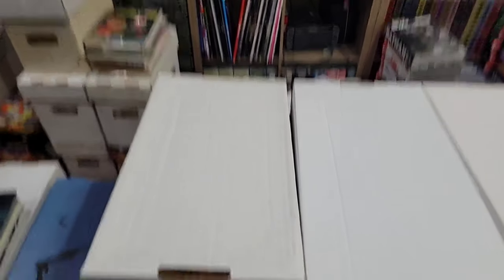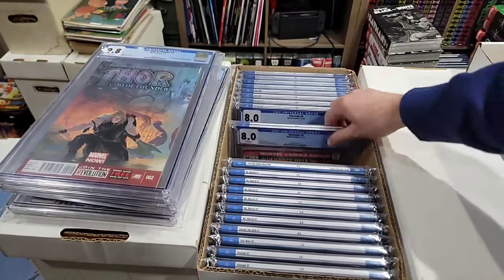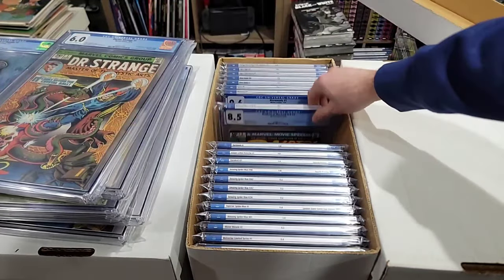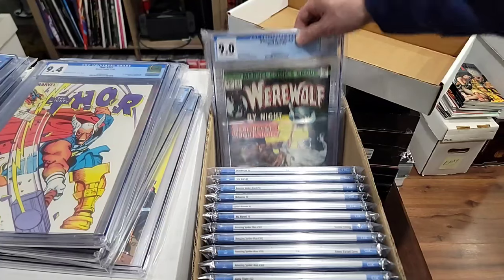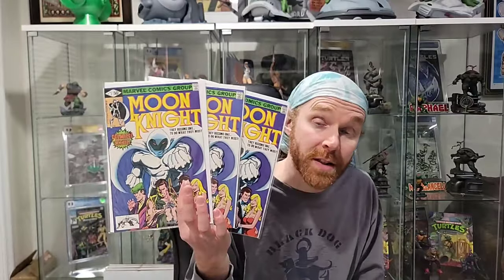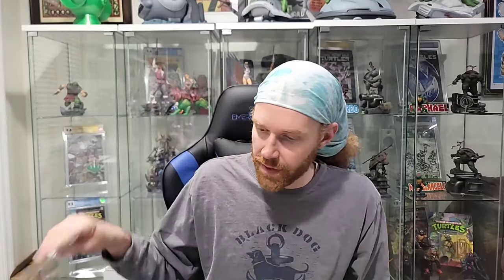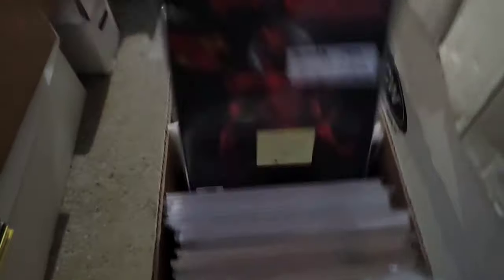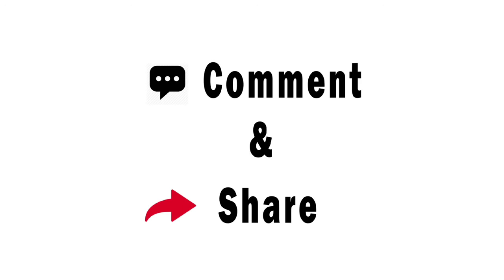Overpaying for a Comic Collection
Did I Overpay for this Comic Collection

CHECK OUT MUTANTBEAVERCOMICS.COM

FOLLOW ME ON THE FOLLOWING PLATFORMS FOR UP TO DATE CONTENT:

Whatnot:
verygary_comics

verygary_comics

verygary_comics

verygary_comics